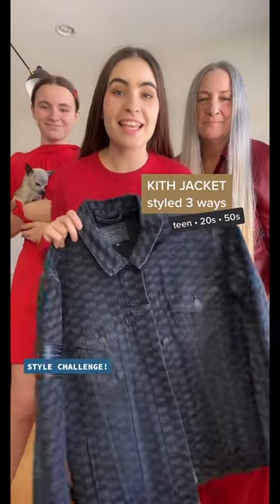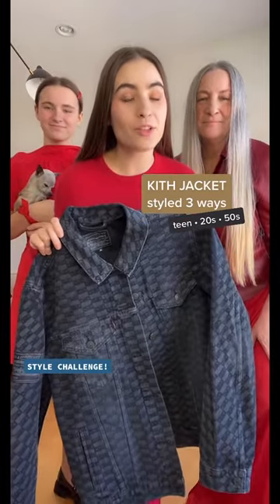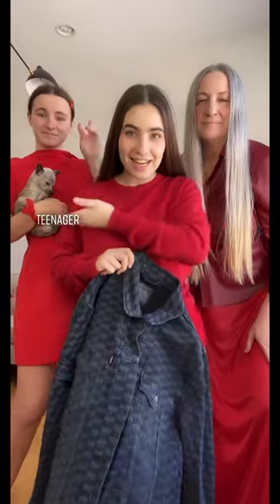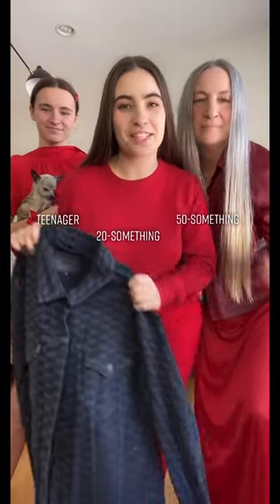Style Challenge: Kith Jean Jacket | Styled 3 Ways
We styled one jacket 3 ways, which look is your favorite?

O Sister O Sister is a fashion account created by sisters Marlo and Ingrid. We occasionally feature other family members (Hi from O Mama! 👋) to participate in fashion challenges. Our values are fashion, family, and friendship! We believe that each person has their own unique style, and that there’s always room for style experimentation.

O Sister Style Challenges: We take one item of clothing and style it 3 different ways across 3 different generations! You decide who styled it best!